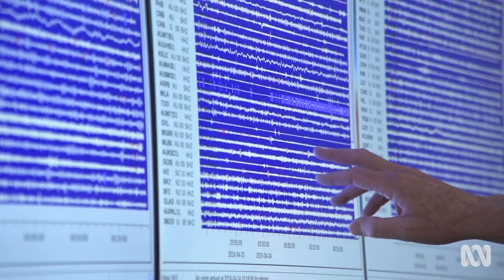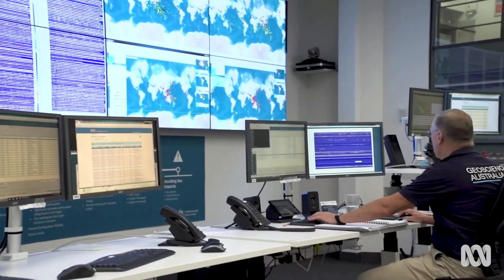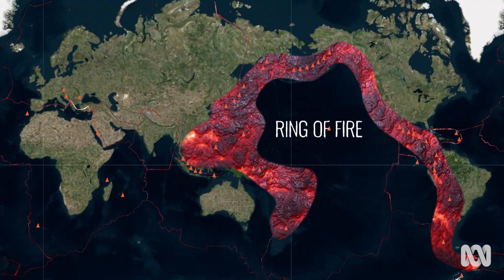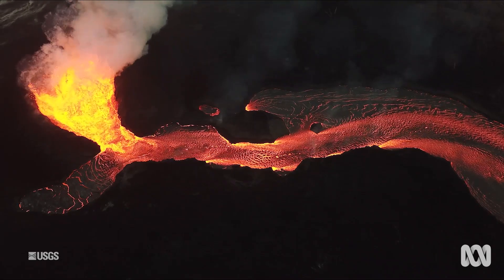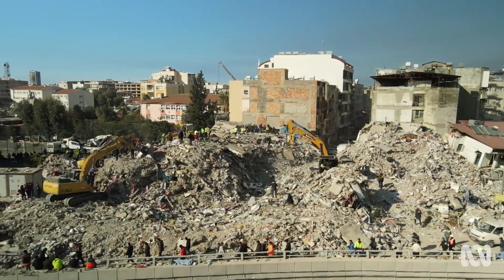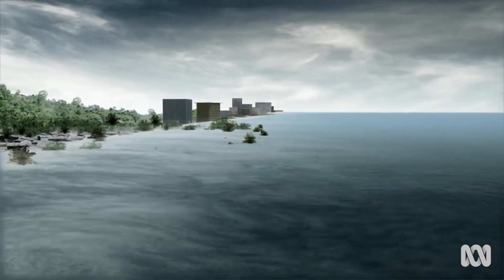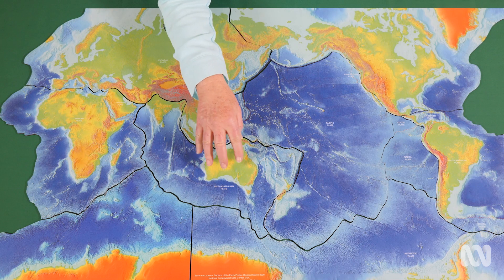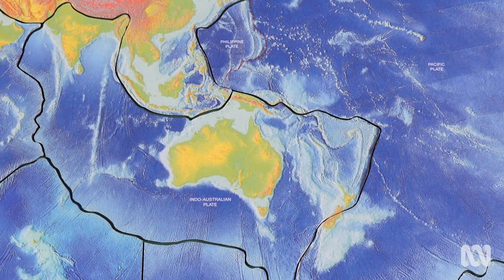Earth is moving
Have you ever felt the Earth move? Sometimes the Earth's crust can shift beneath us and cause hazards such as earthquakes, volcanoes and tsunamis. Geomorphology is the study of these movements. It investigates how they form the physical features we see on the Earth's surface, such as mountains, ridges and valleys.

Shona from Geoscience Australia explains to us the role of tectonic plates in causing these movements and hazards. Tectonic plates have been moving for billions of years — colliding, separating or sliding against each other. The boundaries of these tectonic plates are where we find most geo-hazards occurring, in particular along the Ring of Fire, which is around the edge of much of the Pacific Ocean.

Produced by ABC Education in collaboration with Geoscience Australia and the Geography Teachers' Association of Victoria.